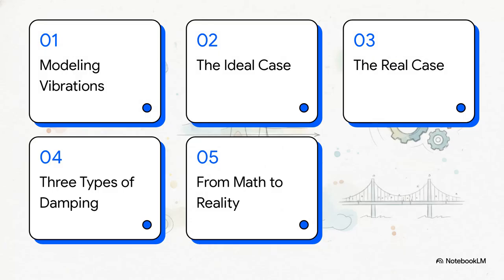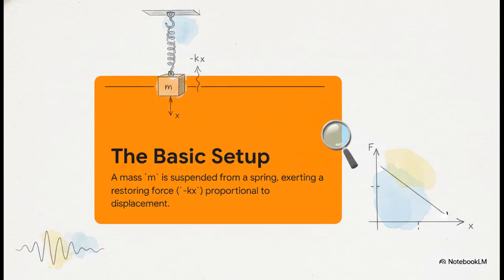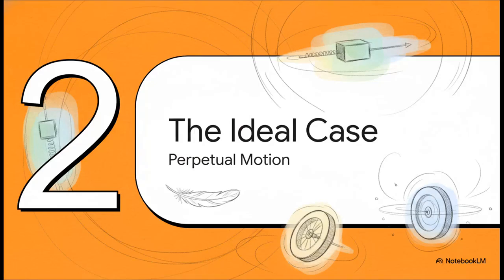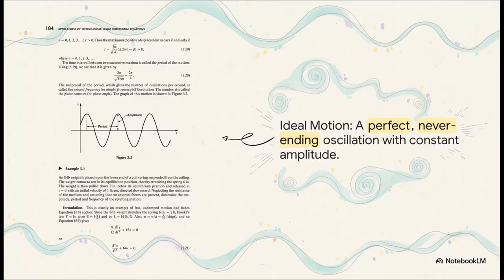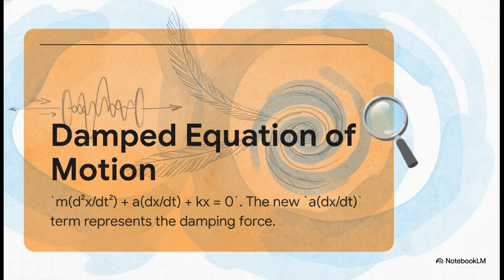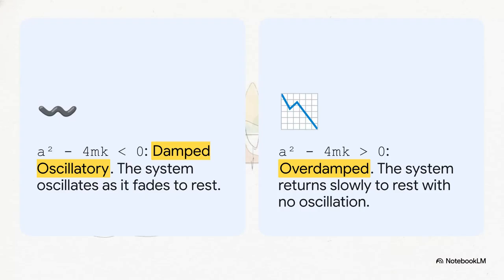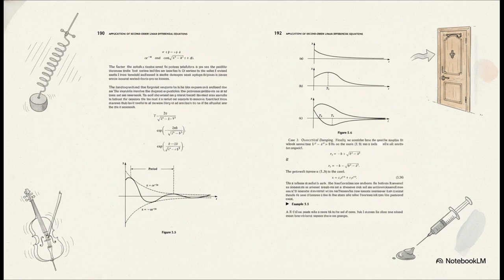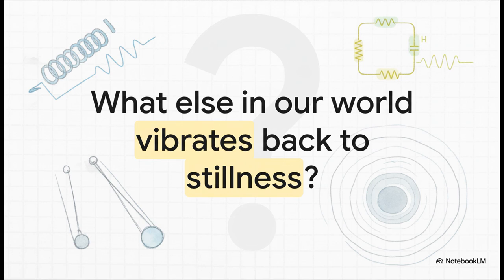Real World Motion ( Ch 5 )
يُقدم هذا الكتاب، وهو الطبعة الثالثة من تأليف **شيبلي إل. روس**، دليلاً شاملاً حول **المعادلات التفاضلية** يجمع بين الجوانب النظرية والتطبيقية. ينقسم المحتوى إلى جزأين أساسيين، حيث يركز الأول على **طرق الحل الأساسية** وتطبيقاتها العملية في العلوم والهندسة، بينما يستعرض الجزء الثاني **النظريات المتقدمة** والتحليل الرياضي العميق. يتناول الكتاب تصنيفات المعادلات، مثل **المعادلات العادية والجزئية**، ويشرح مفاهيم الخطية والرتبة بأسلوب تعليمي مفصل. كما يغطي النص موضوعات حيوية تشمل **تحويلات لابلاس**، والمتسلسلات، ومسائل القيم الابتدائية، مع توضيح **نظريات الوجود والوحدانية**. صُمم هذا المرجع ليناسب مستويات دراسية متنوعة، موفراً أمثلة توضيحية وتمارين تهدف إلى تعزيز قدرة الطالب على فهم **النماذج الرياضية** المعقدة وحلها.